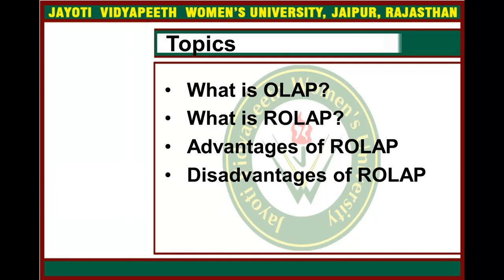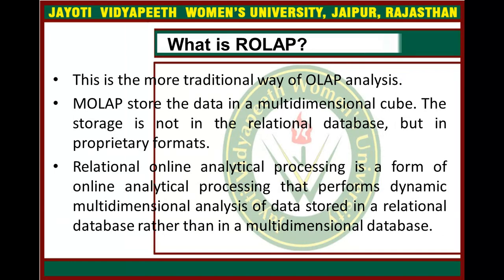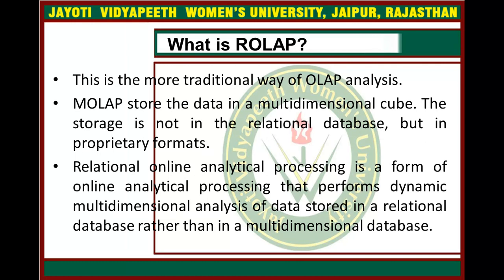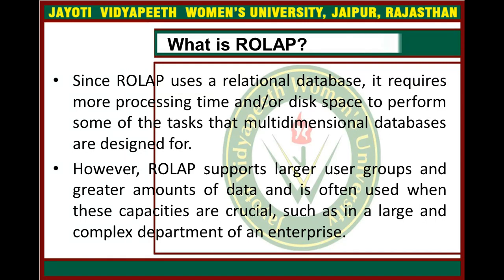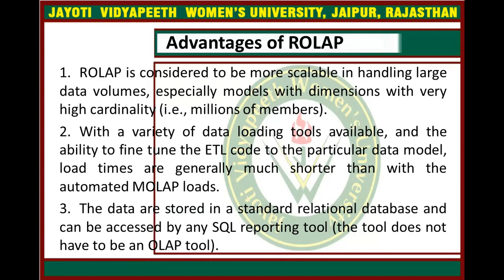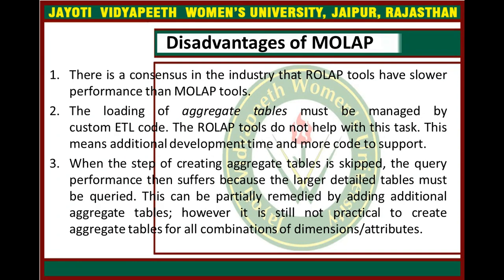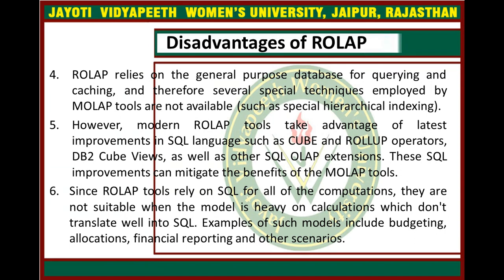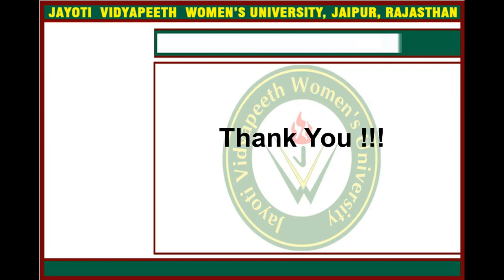Jayoti Vidyapeeth - ROLAP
Jayoti Vidyapeeth - ROLAP. Name-JVn Dr.Anamika Ahirwar Dept. of Science & Technology, Under Faculty of Education & Methodology Course Name- Data Warehousing & Data Mining. Session Name- ROLAP. Class- DET + B.Tech CS trimester 9.